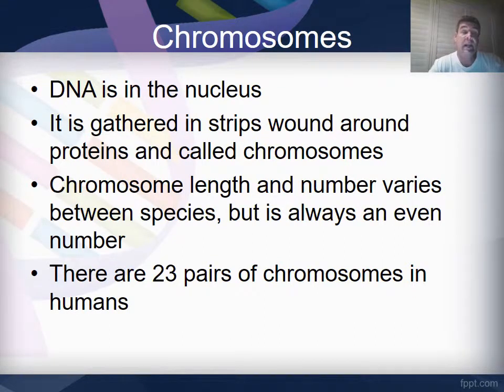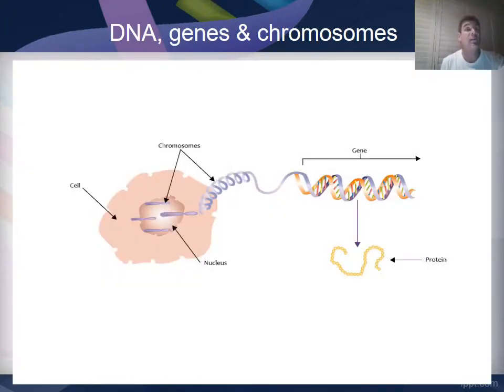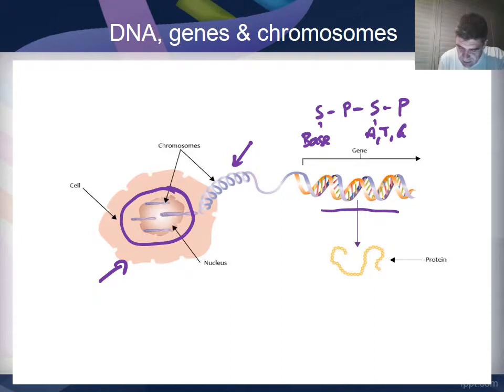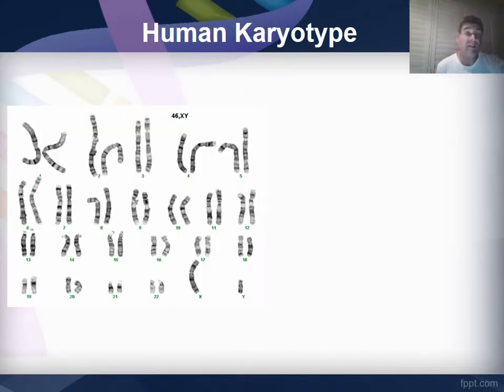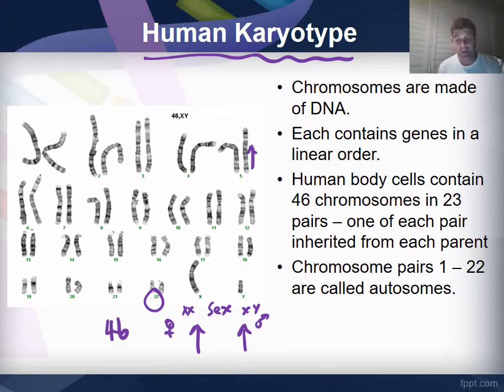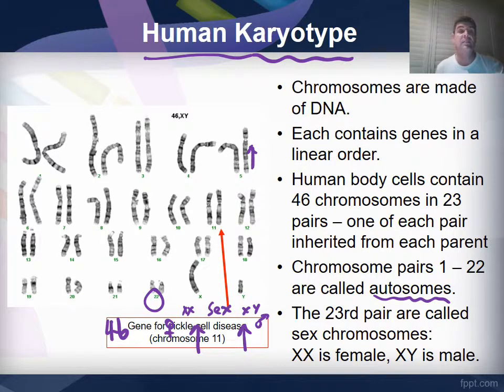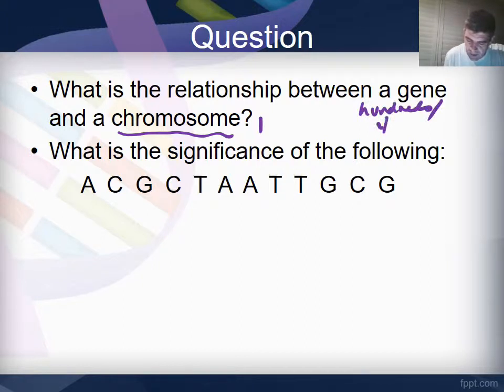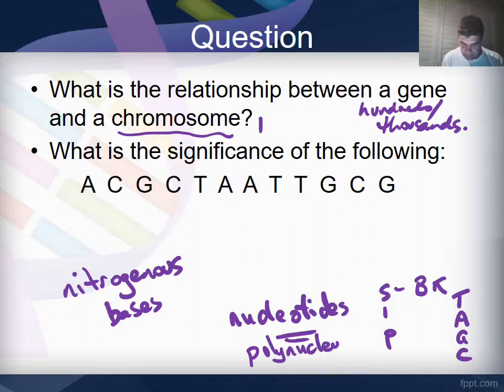Genetics #1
Year 10 Science lesson on genetics. This one looks at the relationships between genes and chromosomes and reviews the structure of DNA.